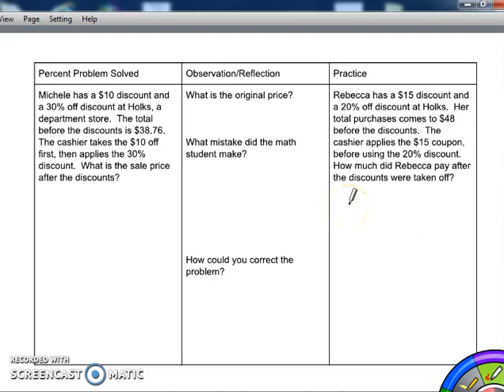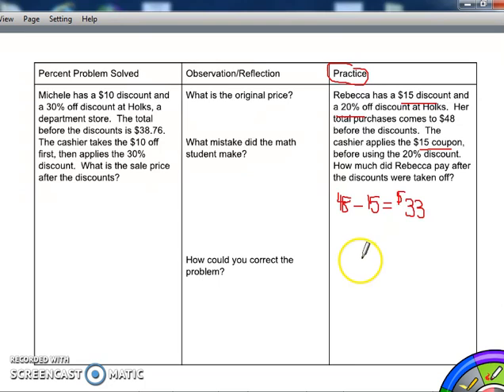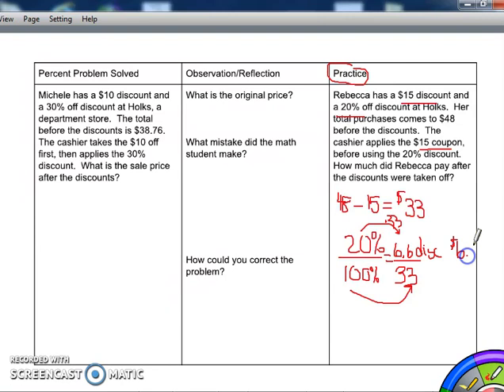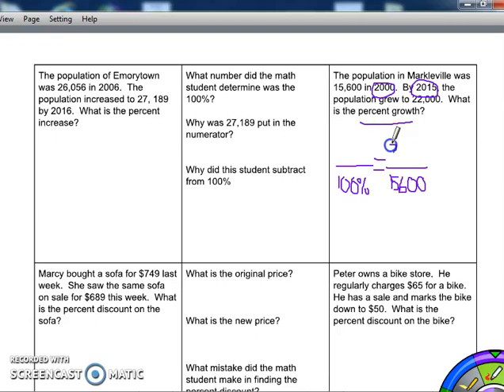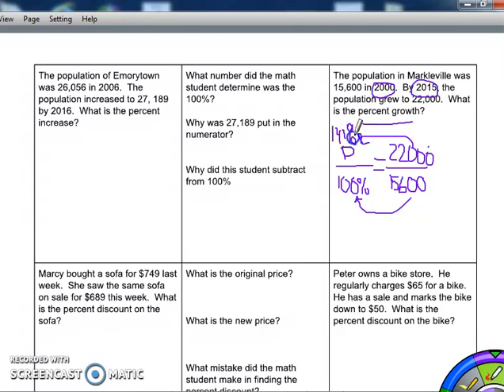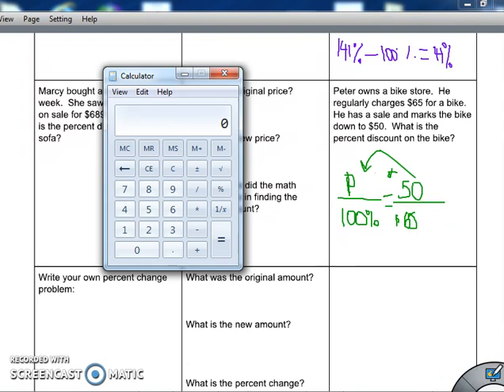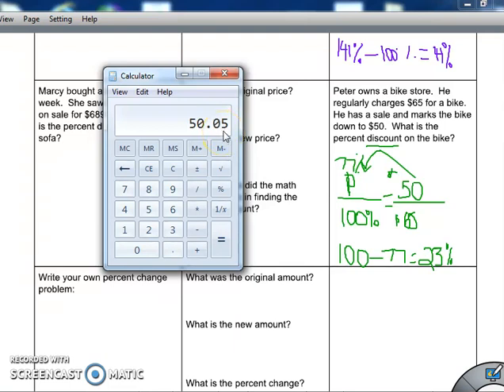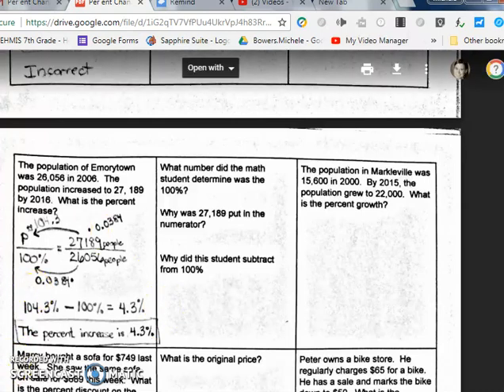Percent Change Remediation Paper Answers